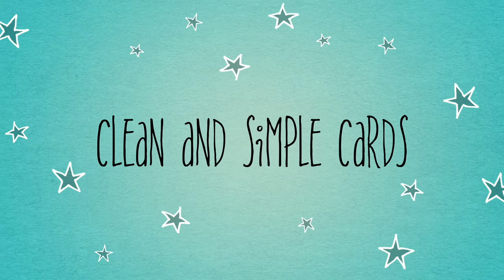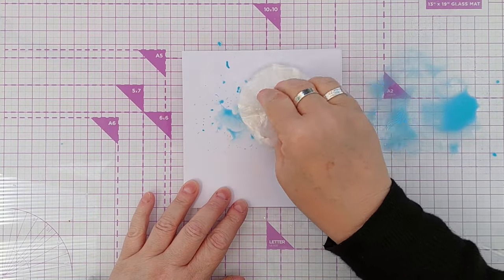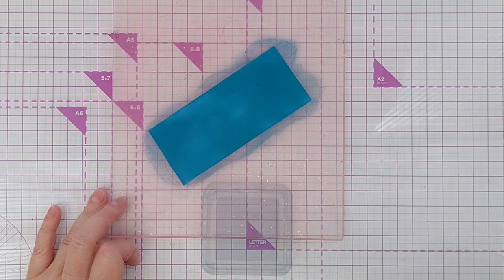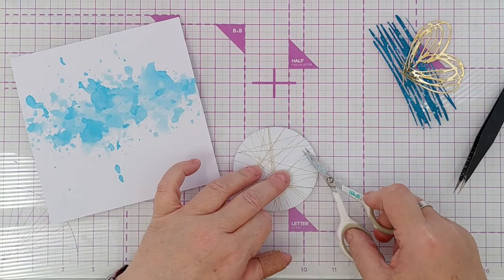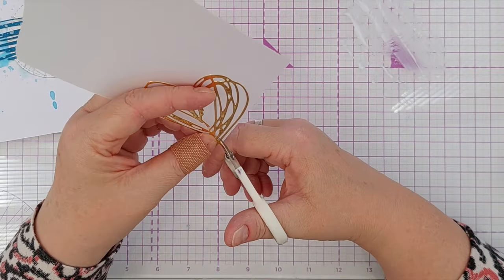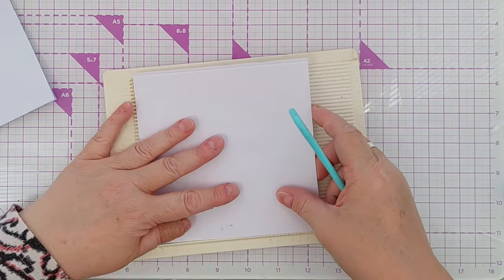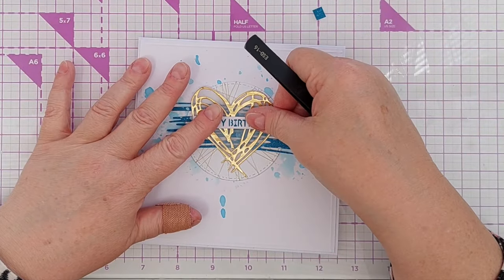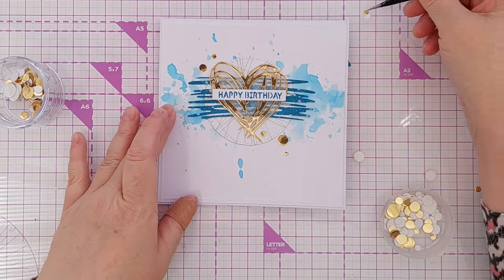Better Late Than Never! A Clean and Simple Card Making Tutorial [2024/151]